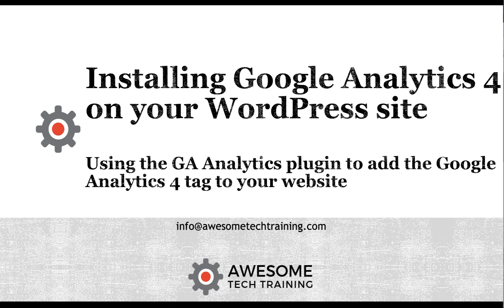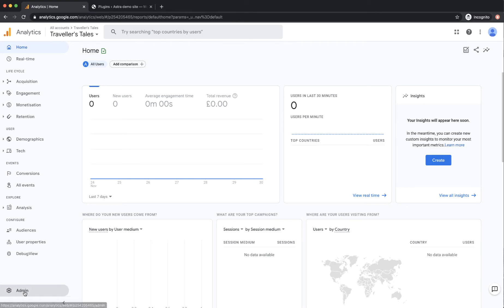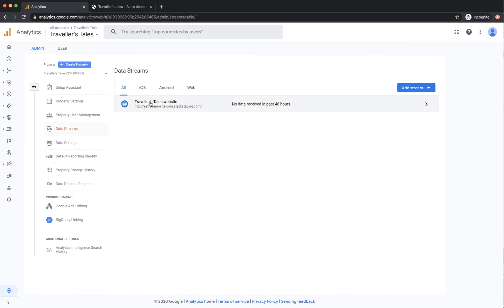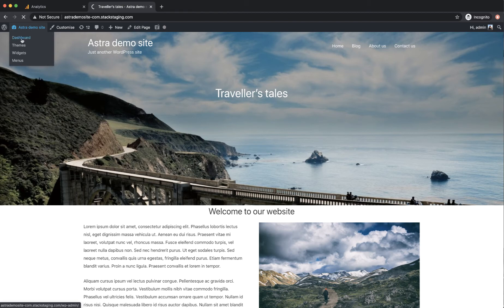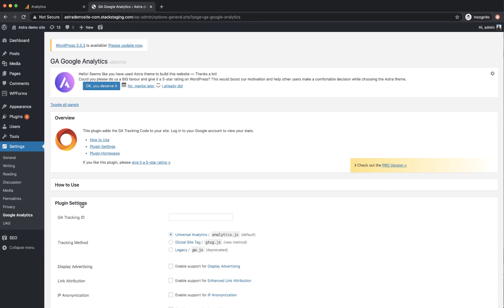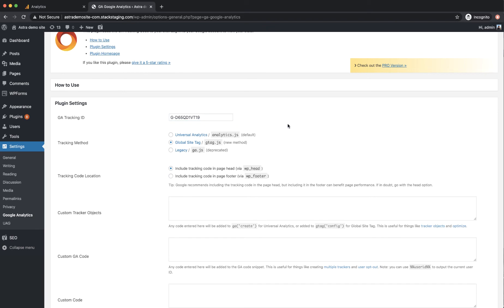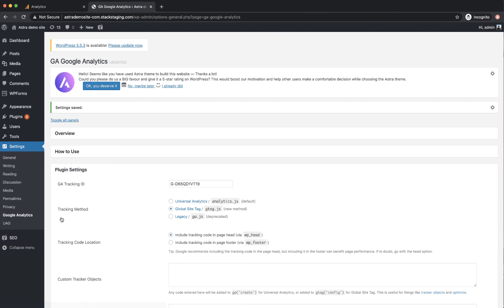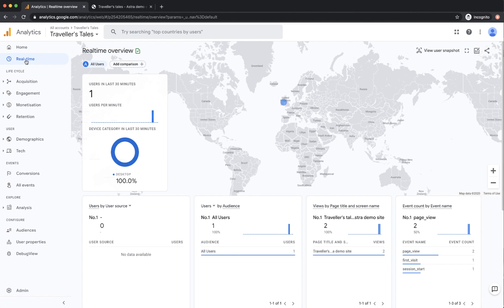Installing Google Analytics 4 on your WordPress site using the GA Google Analytics plugin